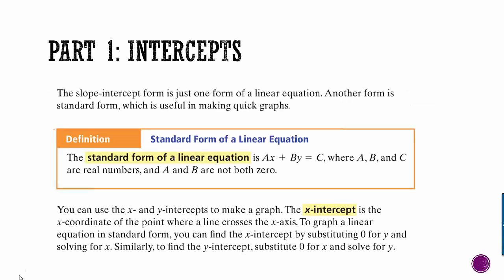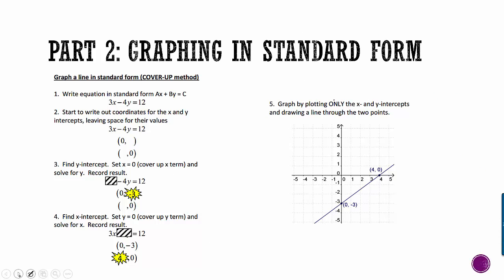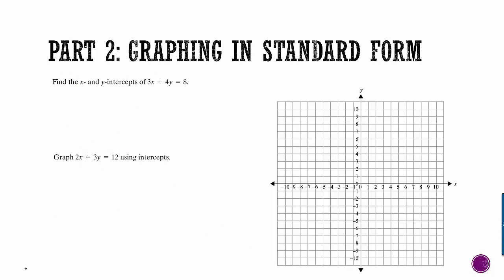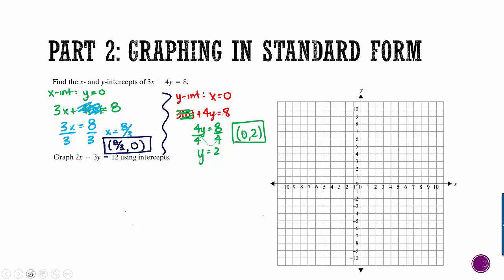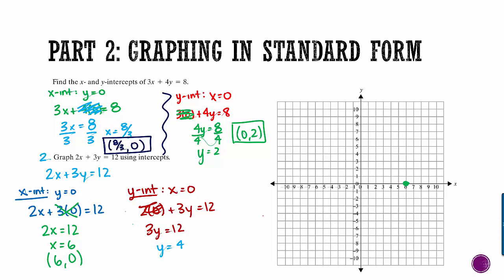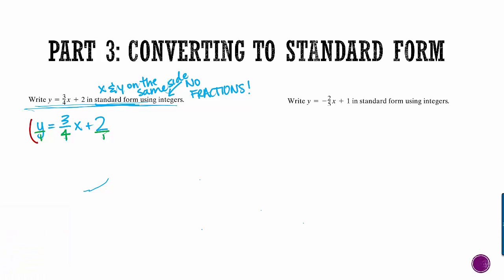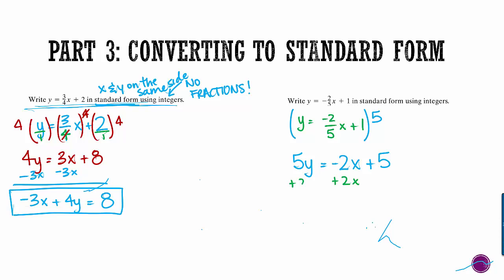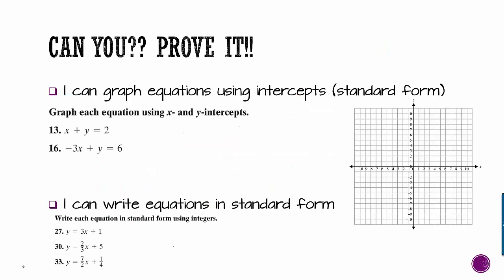Algebra 1: Section 6.4- Standard Form